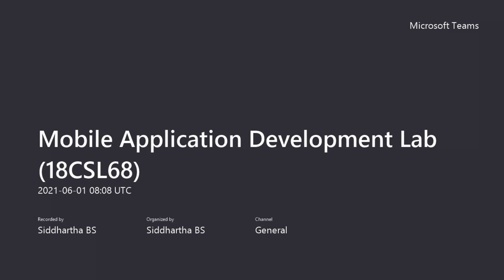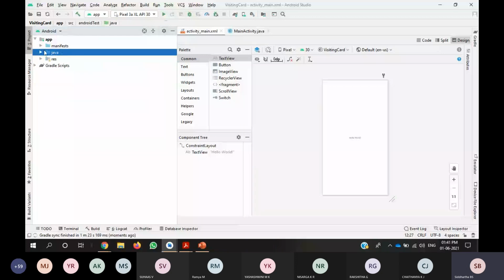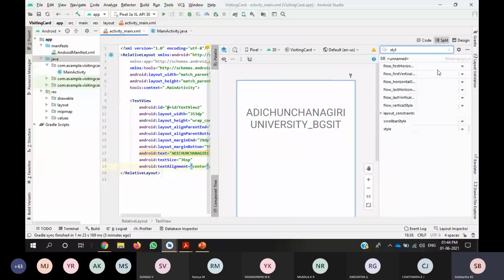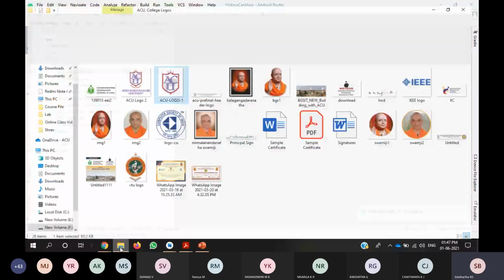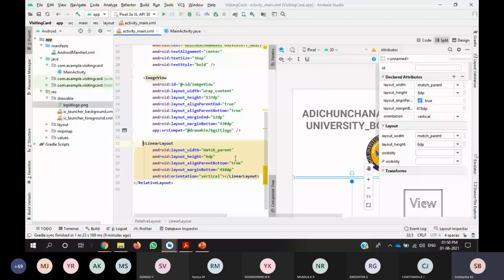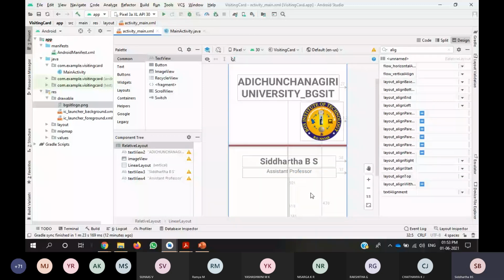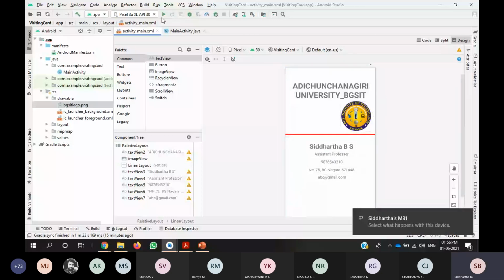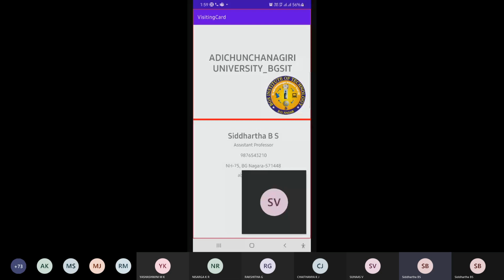Visiting Card App - Mobile Application Development Lab (18CSL68)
In this video, we will learn how to design an simple visiting card app.